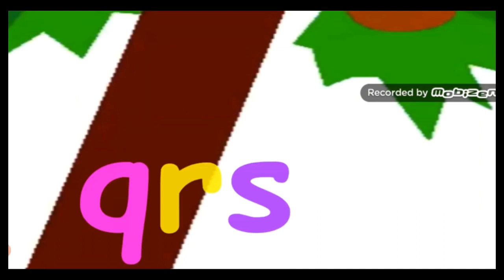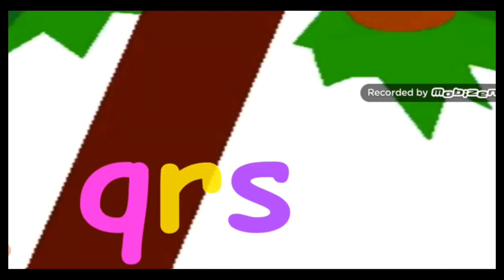Chicka Chicka Boom Boom REMASTERED!!!(Pre-K-2nd Graders)(Activity In Description)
This is Very Educational For Pre-K-2nd Graders
Sorry If The Backgrounds Look A Bit (ya know.) Anyways...
Here Is The Chicka Chicka Boom Boom Activity So Go And Check It Out Like Right NOW!!!
Oh!... ...& Yes, I Finally Now Have DeviantArt/DeviantArt Account/A DeviantArt Account!!!